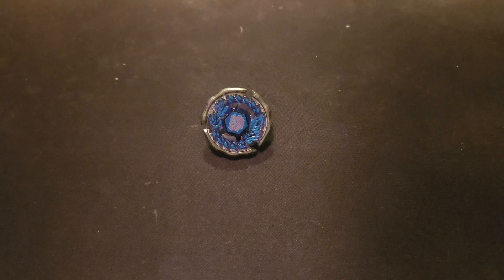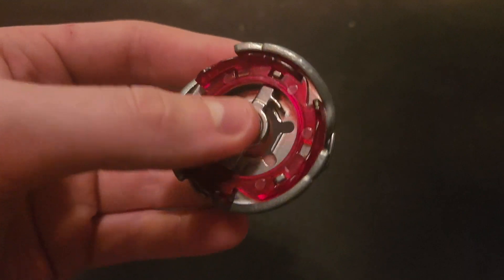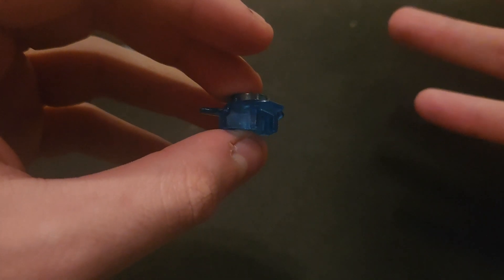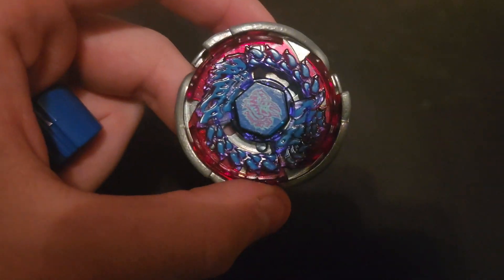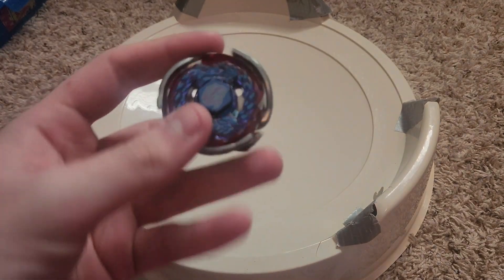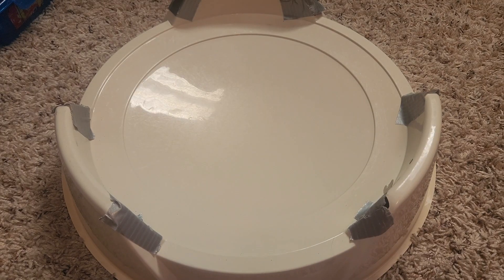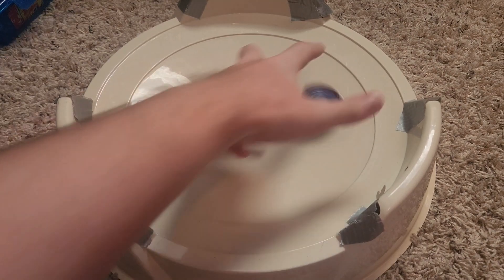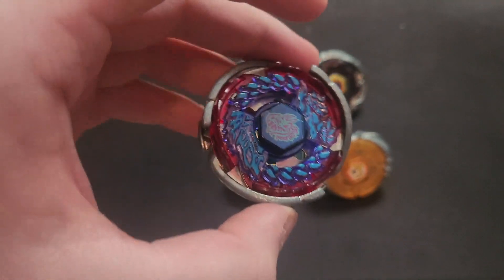What if Ray Gill had a 4D Evolution?